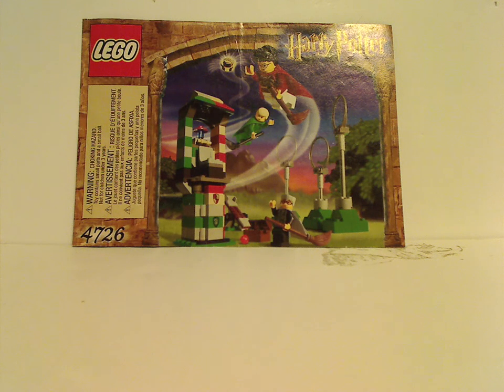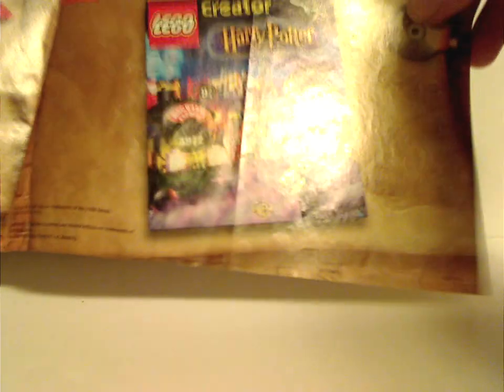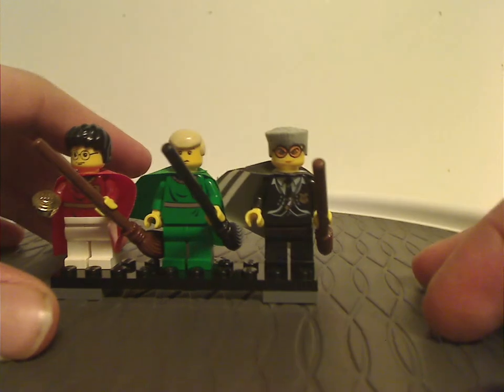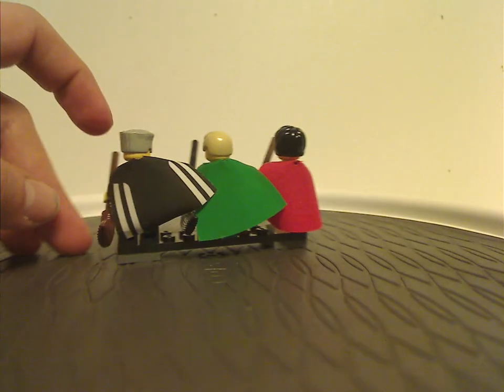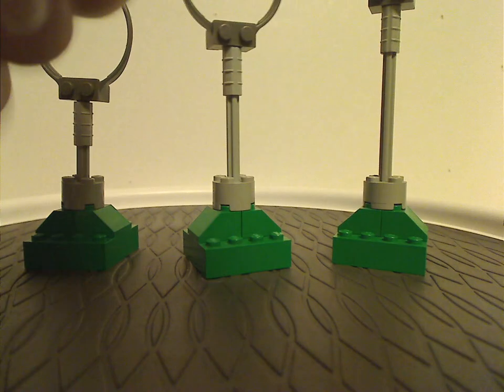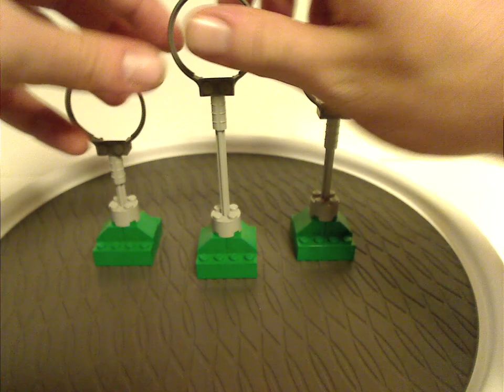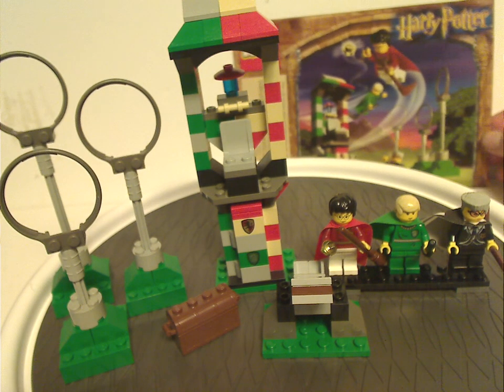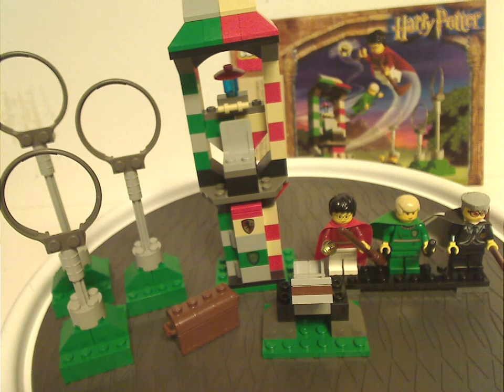Lego Harry Potter Review: Quitich Practice 2002